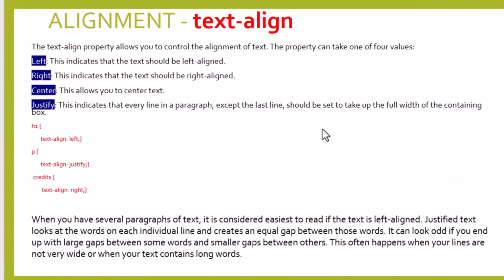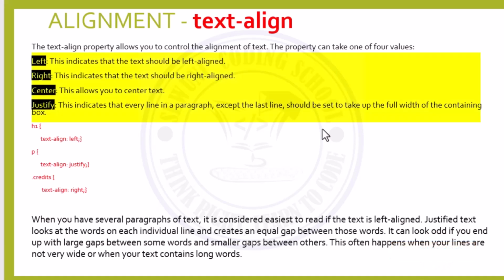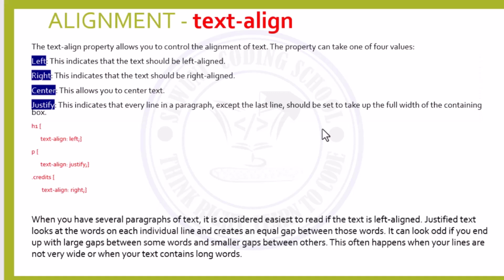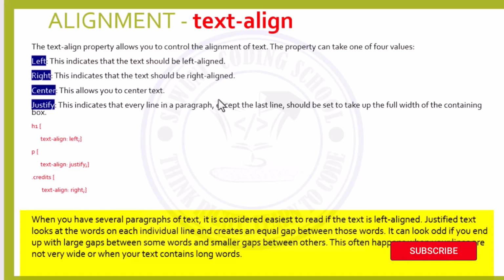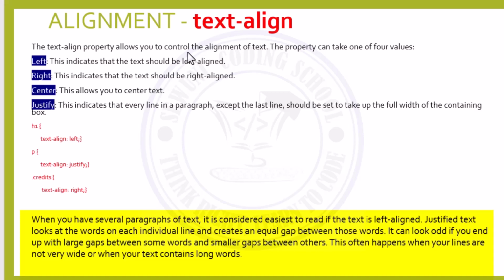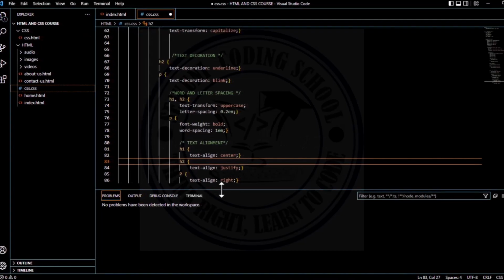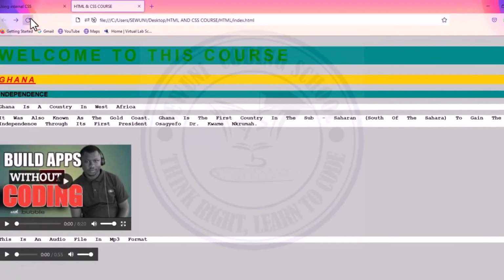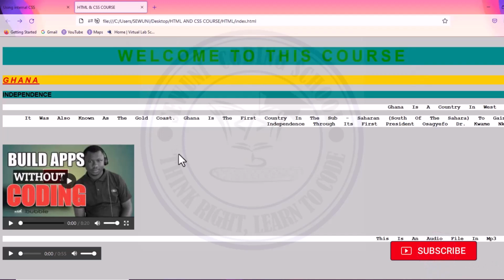Lesson 12.9: Text Alignment